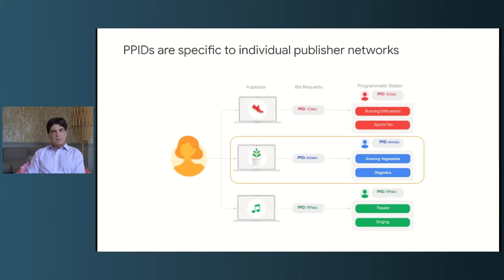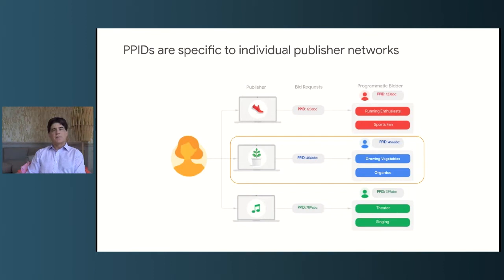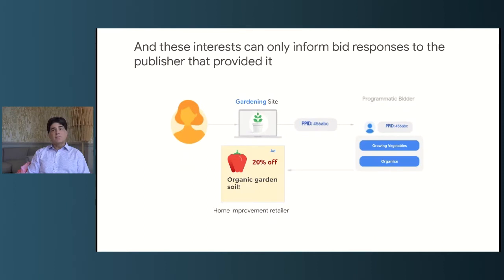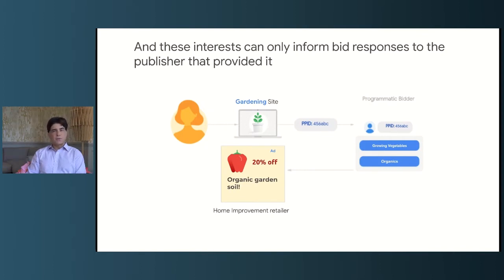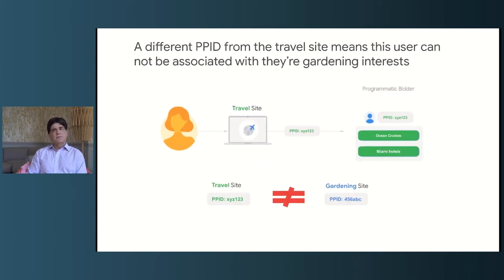How It Works: PPID